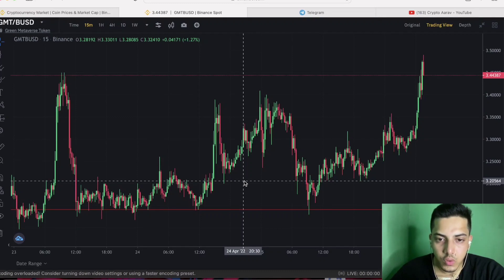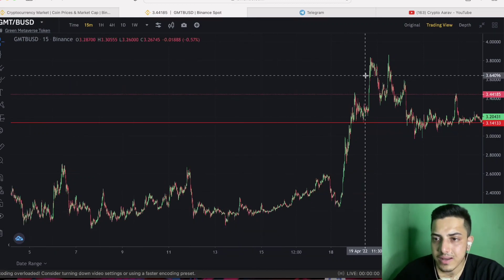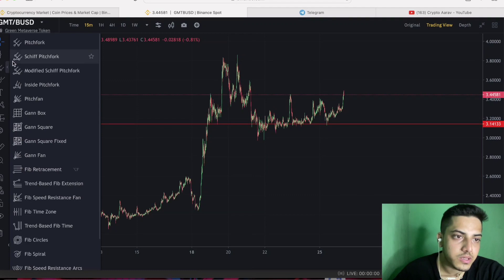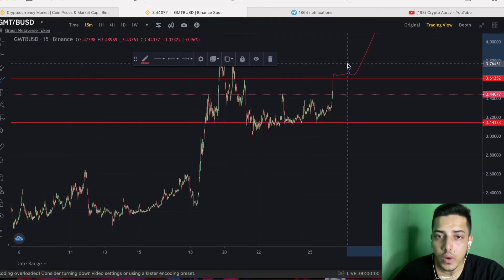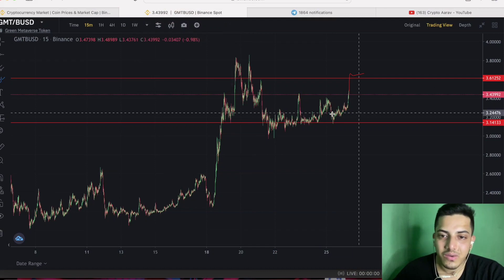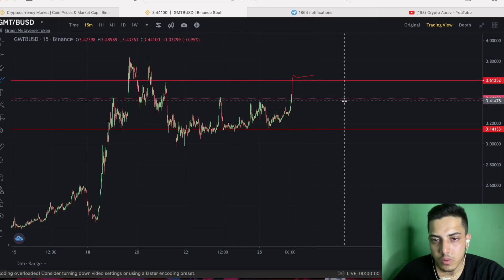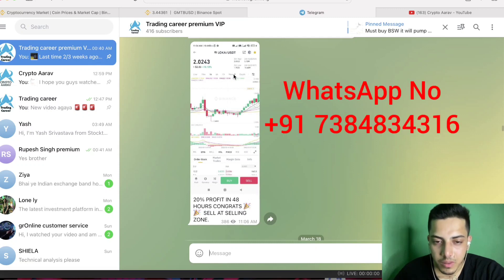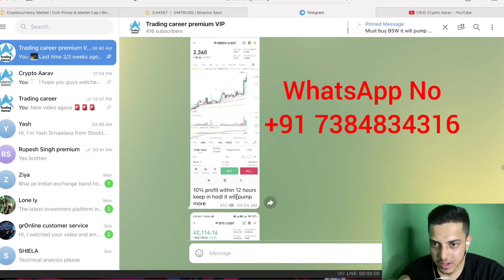StepN (GMT) Token Quick Update 🚀 | GMT Coin Price Prediction | Green Metaverse Coin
GMT PREDICTION, GMT LAUNCHED ON BINANCE
GMT BINANCE, GMT PRICE

It's time again for a GMT price prediction 2022 (Green Metaverse Token price prediction 2022). The GMT news today is that the GMT coin (GMT crypto) is pumping again! I hope this GMT price prediction will bring some value.

People Search Terms:
StepN (GMT) Token Sale on Binance
All information about StepN (GMT)

binance launchpad
stepn launchpad
step n
stepn binance
green metaverse
gmt token review

GMT HUGE BREAKOUT RIGHT NOW!!! PRICE ANALYSIS PRICE PREDICTION